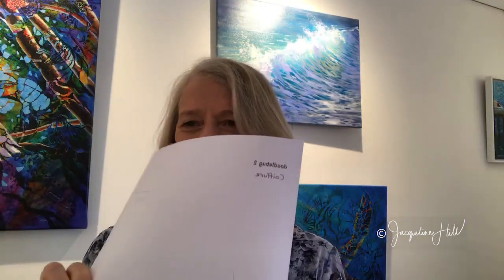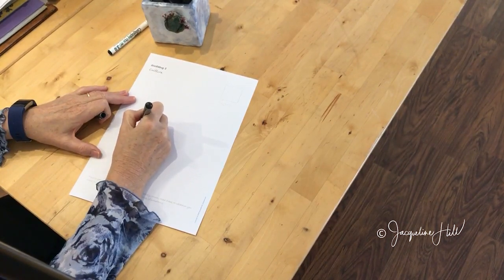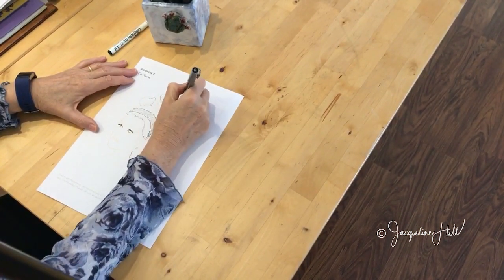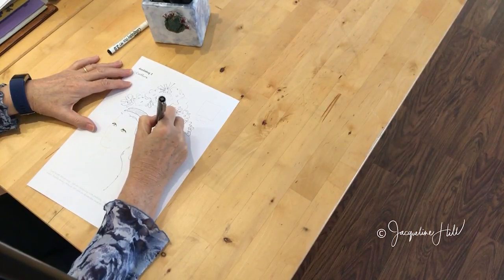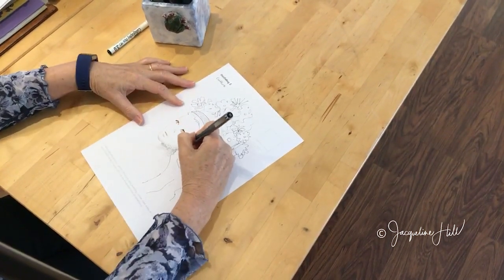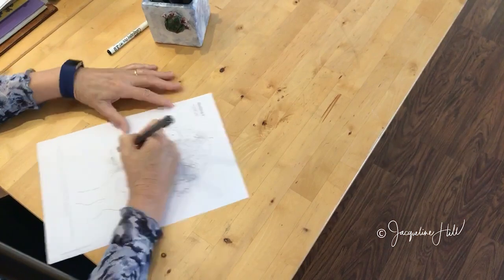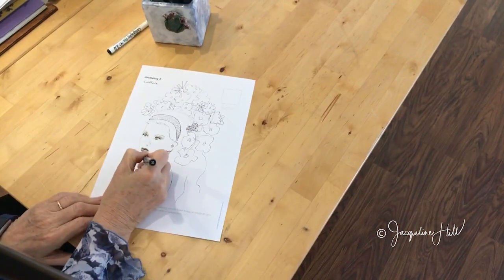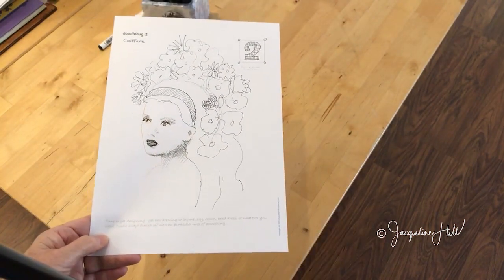Doodlebug Day 2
Are your ready for the second day of Doodlebug's Inktober?

Happy doodling!